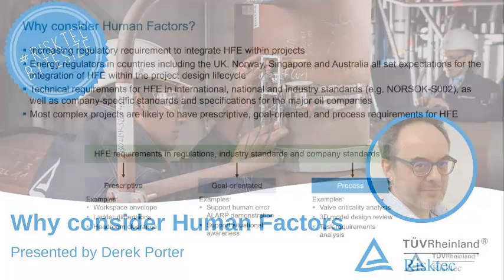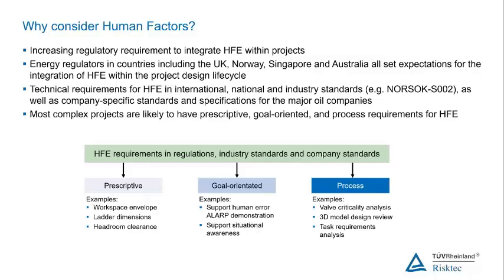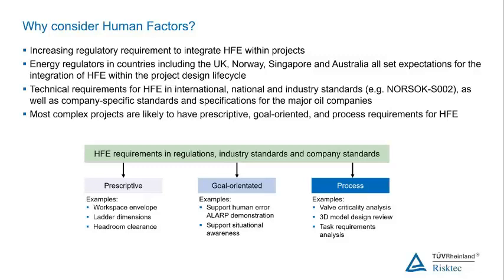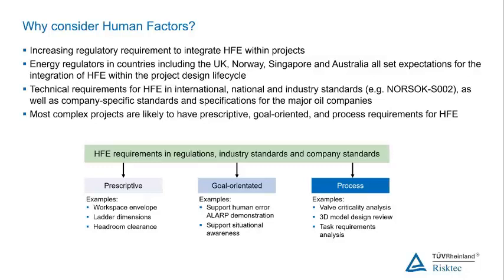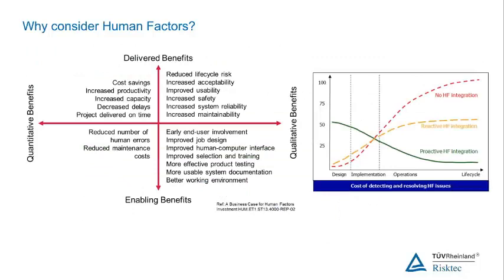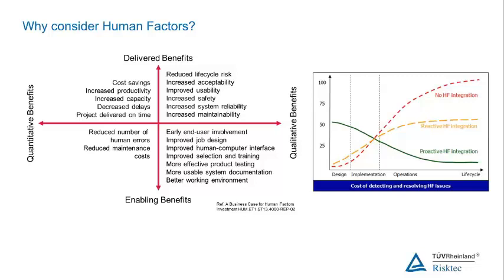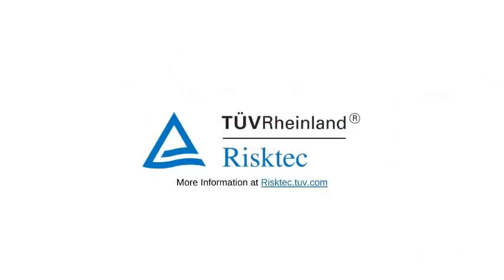BYTESIZE - Why consider Human Factors?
Risktec consultant, Derek Porter explains why Human Factors should be considered in projects.